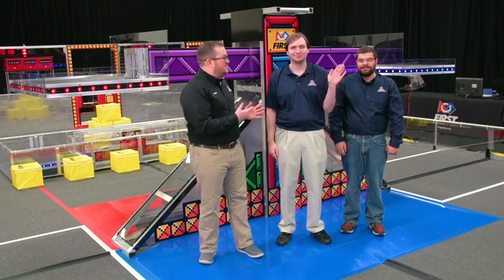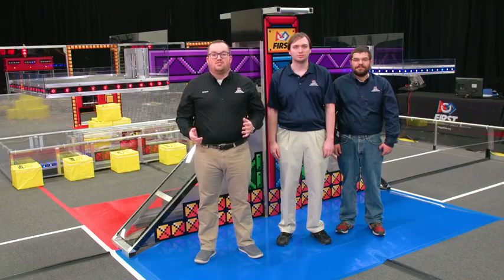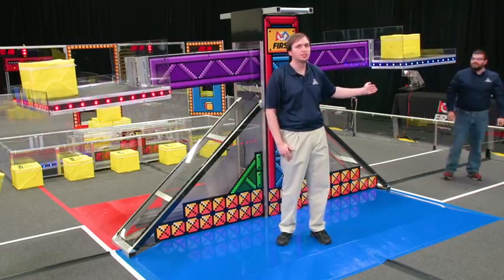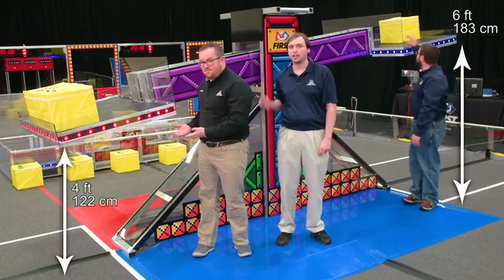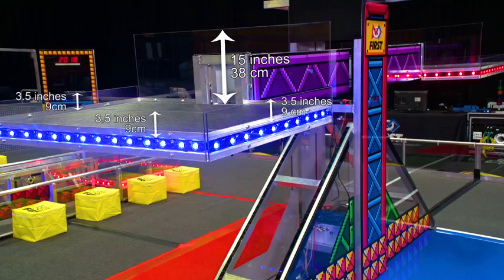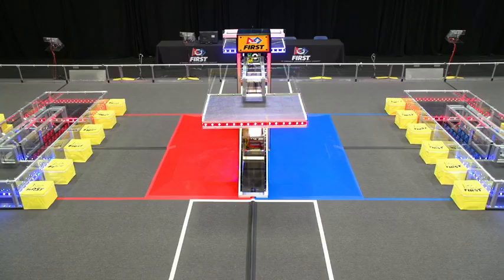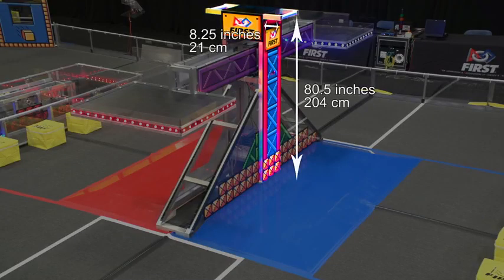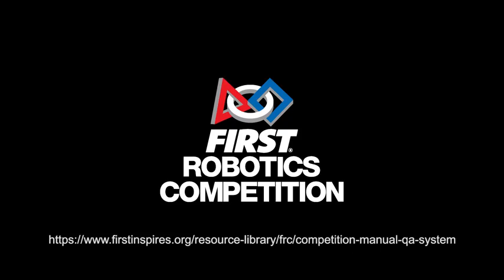2018 Field Tour Video The Scale Türkçe Altyazılı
FRC 2018 Türkçe altyazı 6429